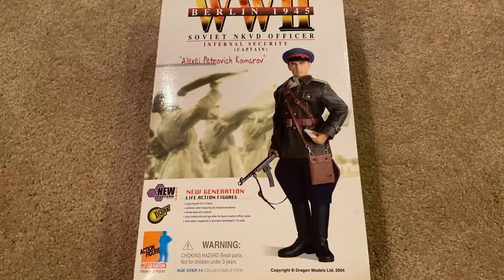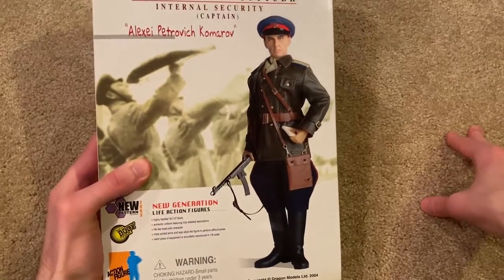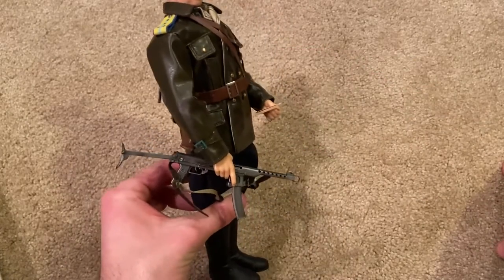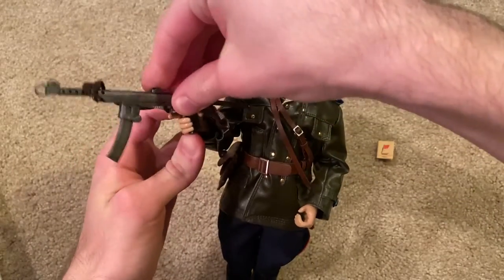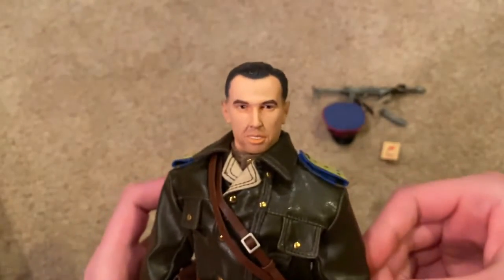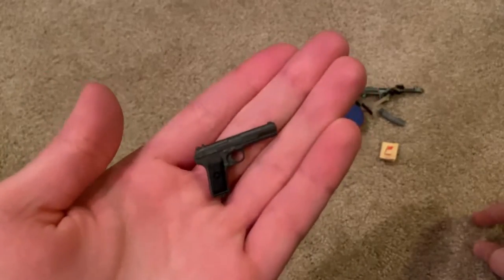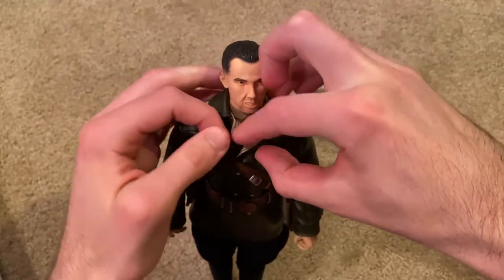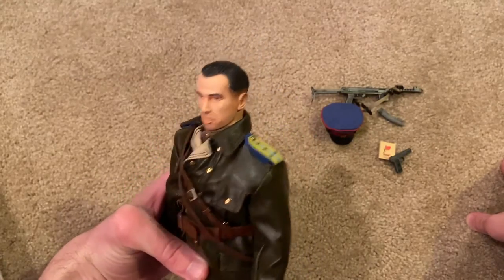Dragon 2004 WW2 Berlin 1945 "Alexei Petrovich Komarov" Review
Super excited to be reviewing this amazing figure for you guys. He's been on my top wanted list for a very long time! Can't stress enough how awesome this one is, especially the leather jacket.